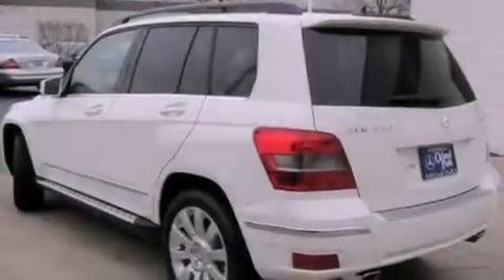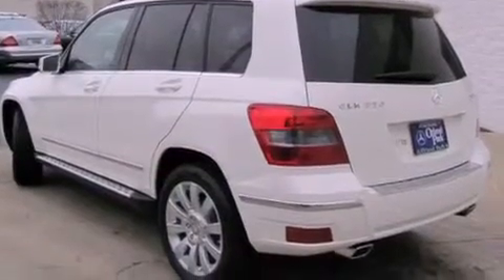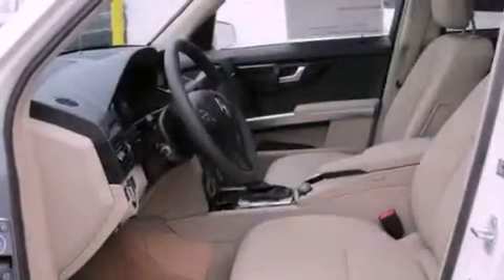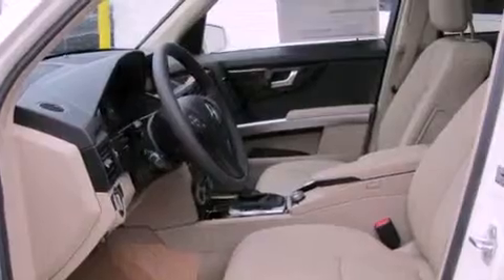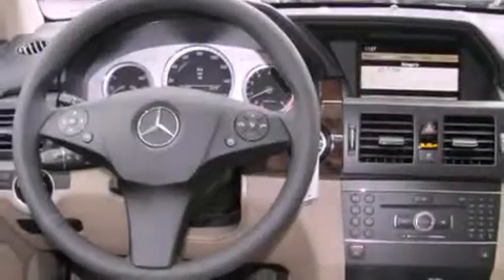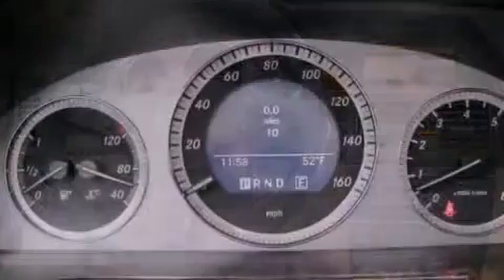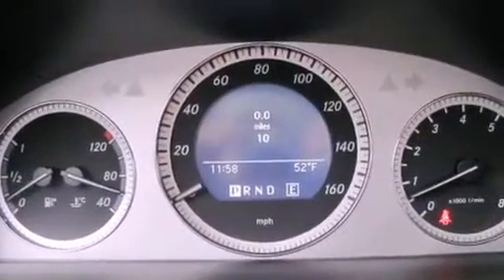2012 Mercedes-Benz GLK350 Mokena IL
Year : 2012
 Make : Mercedes-Benz
 Model : GLK350
 Engine : 3.5
 Trans . : Shiftable Automatic
 Exterior : WhtBge
 Miles : 13
 Interior : AlmondBlack
 Stock : MS3433

 2012 Mercedes-Benz GLK350 Orland Park IL